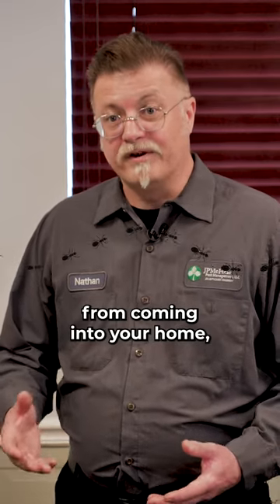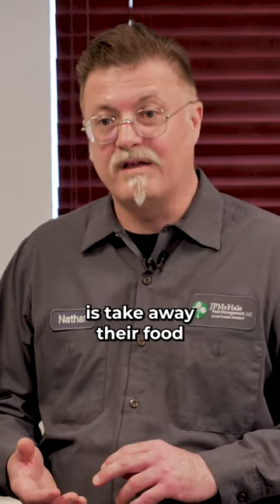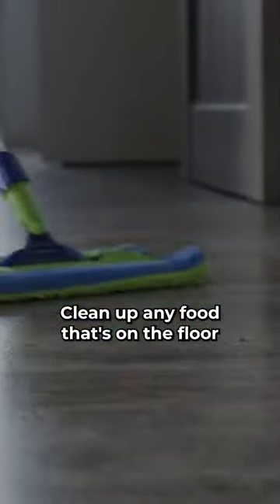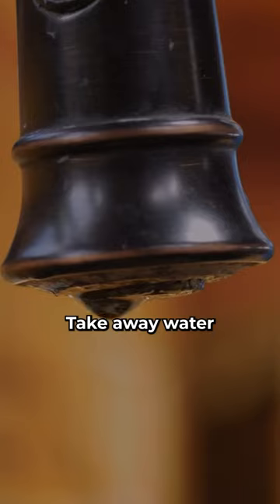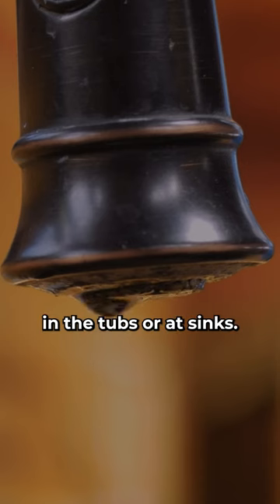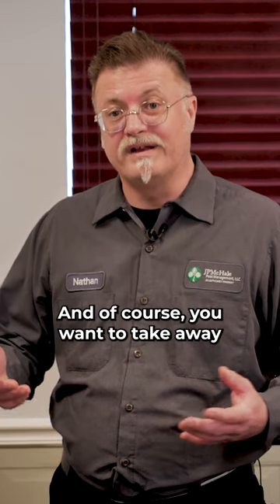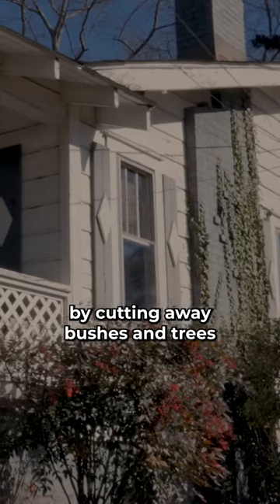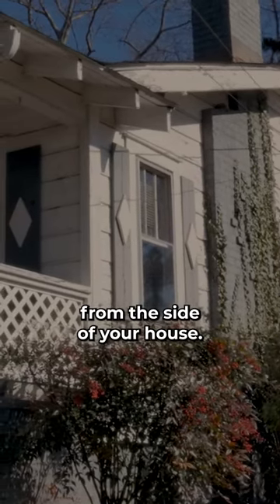How to keep carpenter ants out of your home!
Here are a few ways to keep carpenterants out of your home